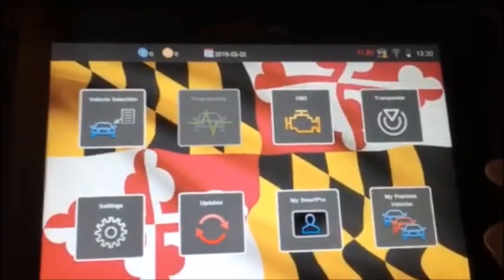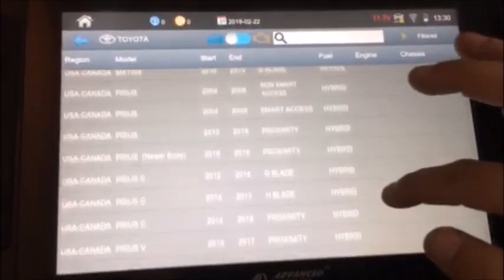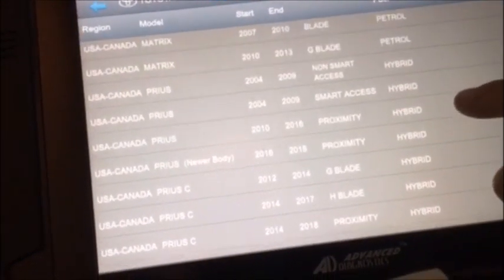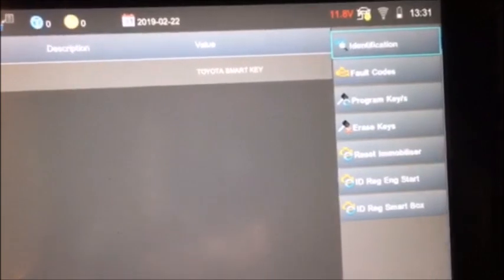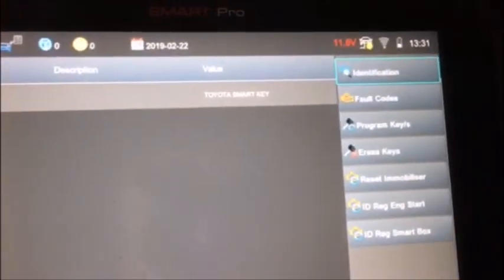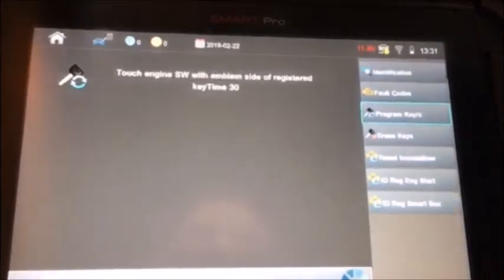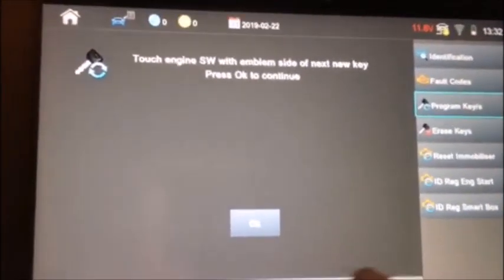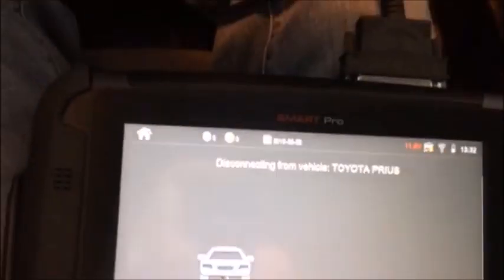2013 Toyota Prius adding a spare proximity key via Smart Pro